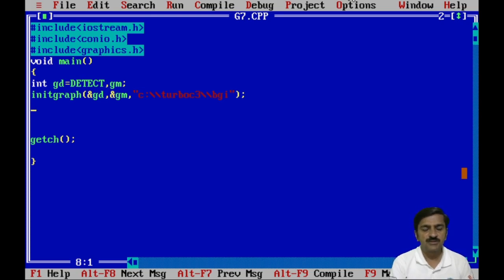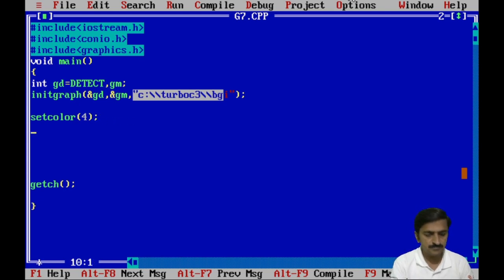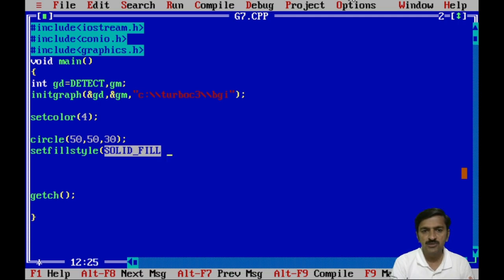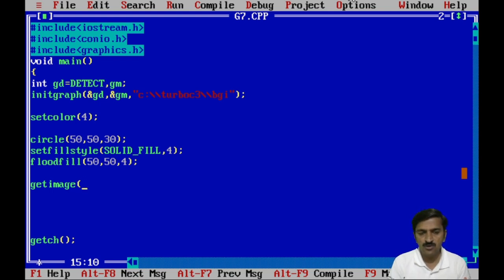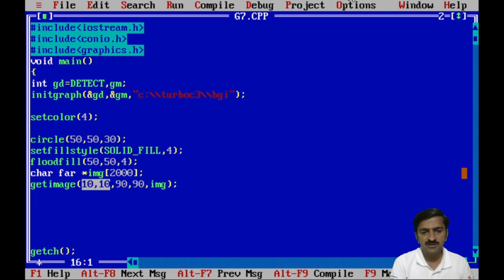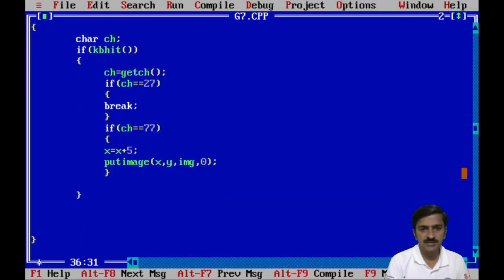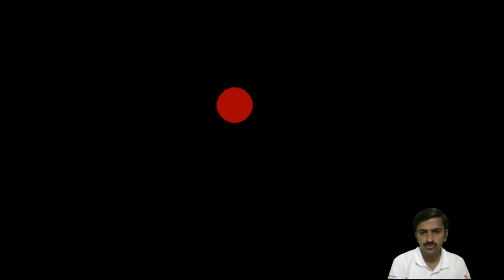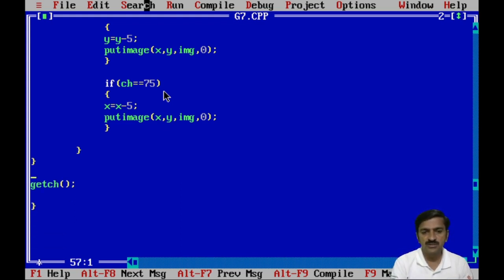Graphic Programming in C++ Object Movement with Arrow Key and use of floodfill, getimage & putimage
in this video you will learn how perform graphics programming in C++, how to perform Object Movement with Arrow Key and use of floodfill, getimage & putimage